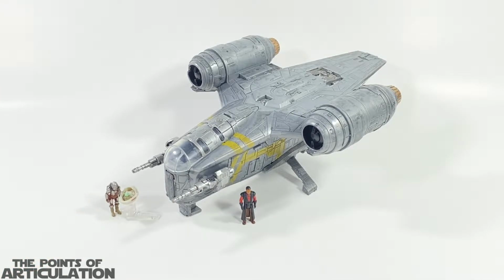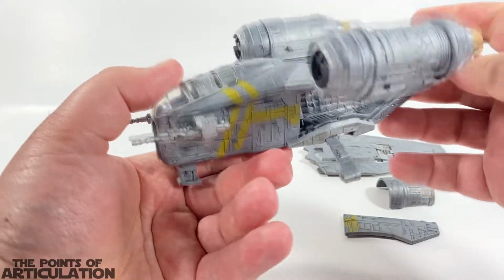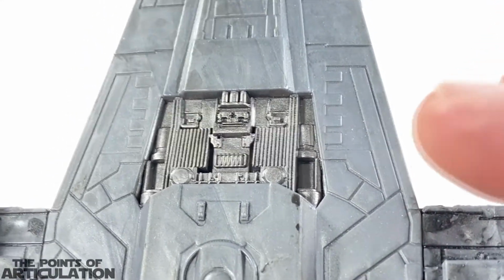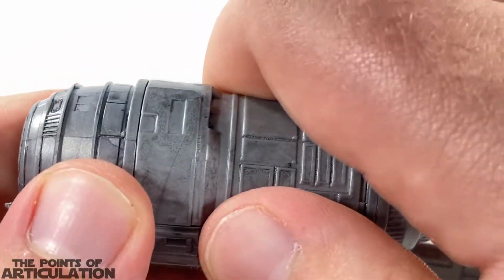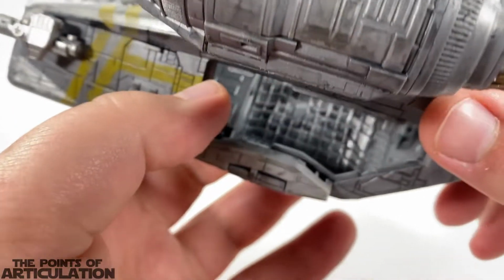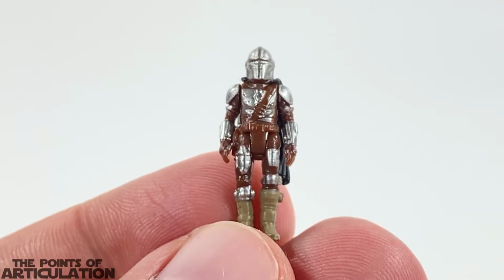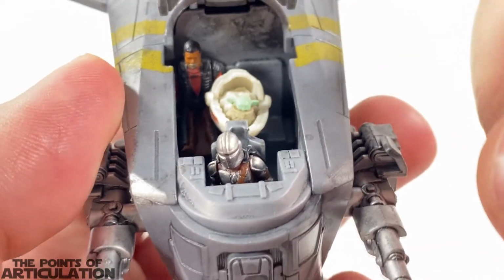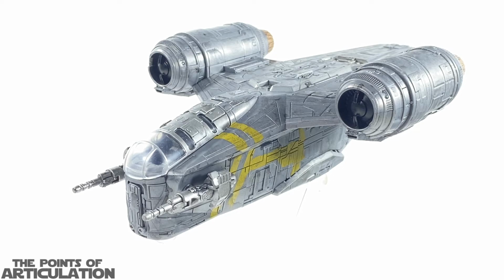Star Wars Micro Galaxy Squadron Razor Crest Review 2022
Today I am looking at the brand new 2022 Micro Galaxy Squadron Series 1 Razor Crest.

Hello every buddy my names Dave, the host of the Points of Articulation! Let me welcome you to my channel! A little about myself ever since childhood I have always had a huge love for little ships from movies. When I was younger I enjoyed playing with Micro Machines, and die cast vessels. As I got older, I began to relies the beauty of these ships, and the details that went into them. As an adult I wanted to share my collectibles with the world. And In 2016 I made a YouTube channel, where I can show all of you what these models have to offer. This channel will spotlight my collection of various ships from some of my favorite sci-fi franchises such as Star Wars. This channel is intended for adult collectors like me with a keen eye for details, however I do understand that franchises such as Star Wars is a family friendly brand. Having said that, I do my best to always be polite, and to not have a crude vocabulary.